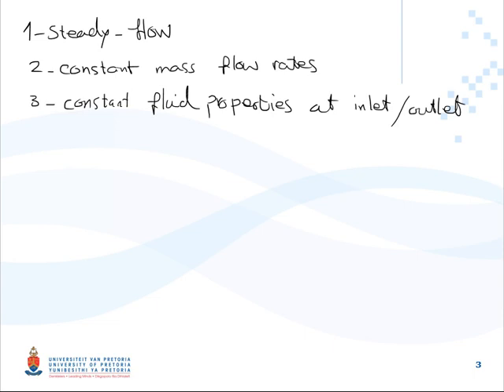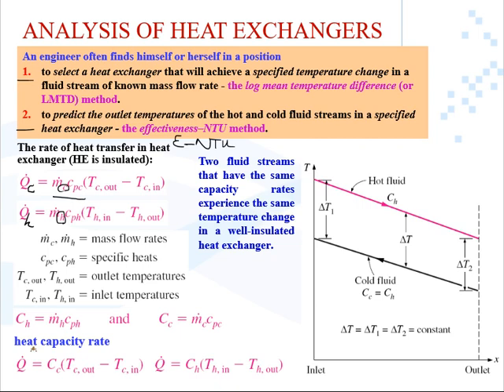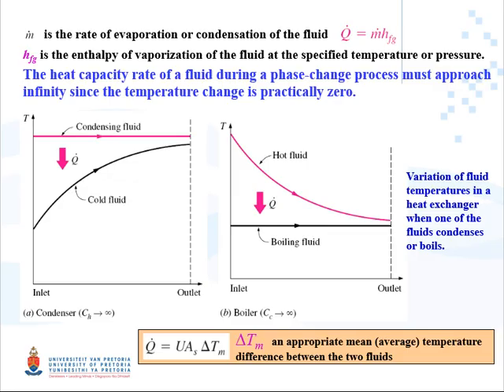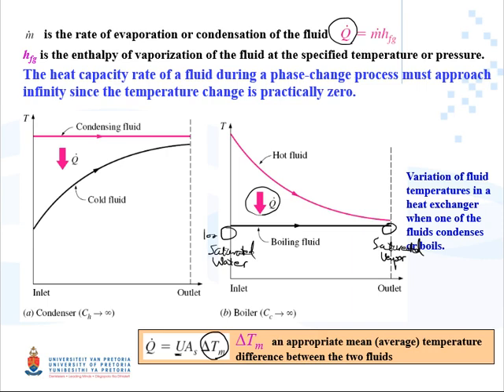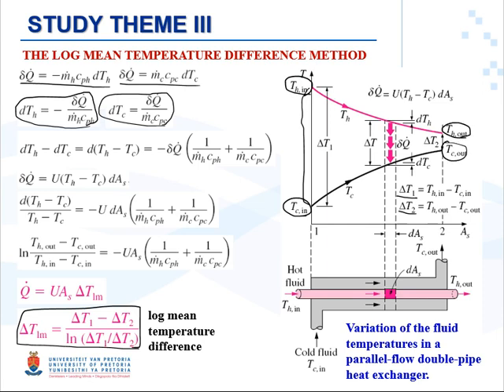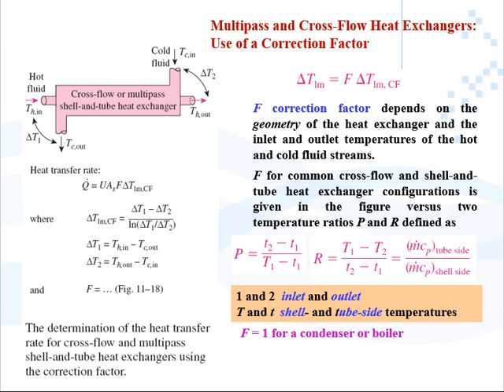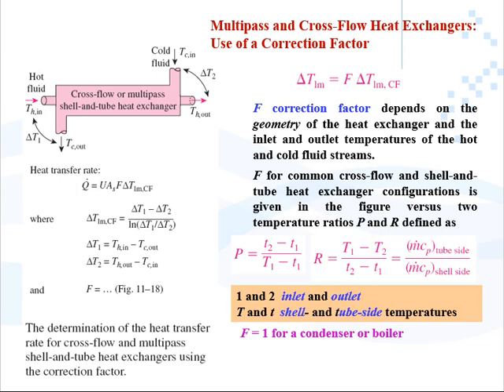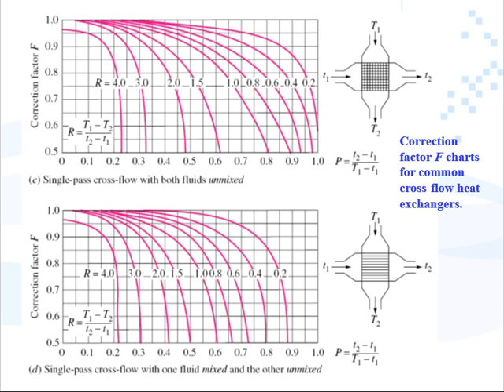MHM 420 780 Lecture 18 - University of Pretoria